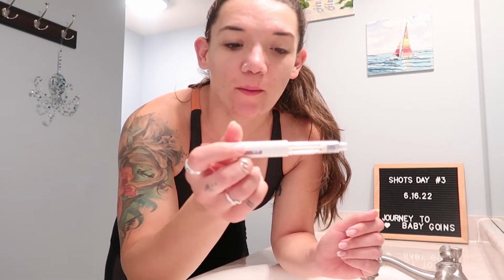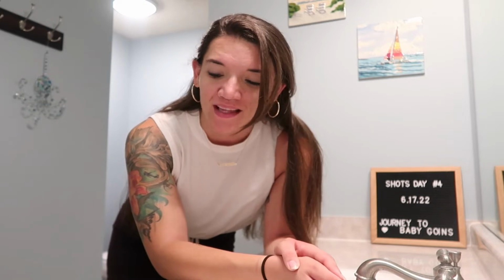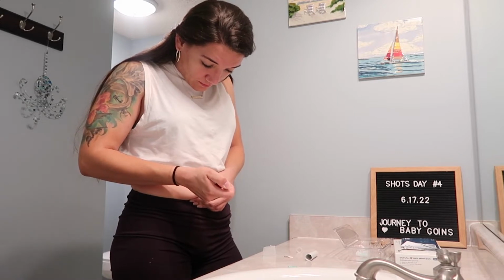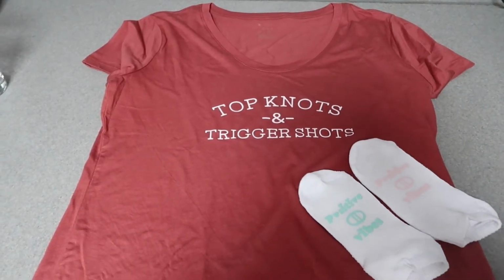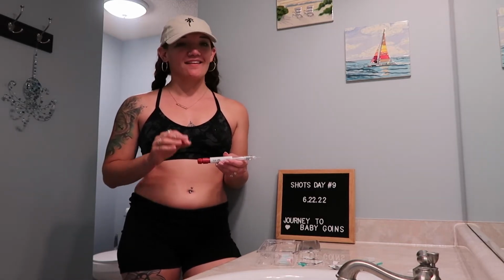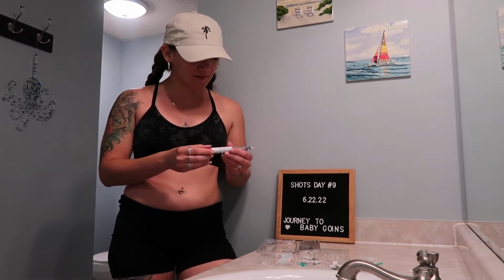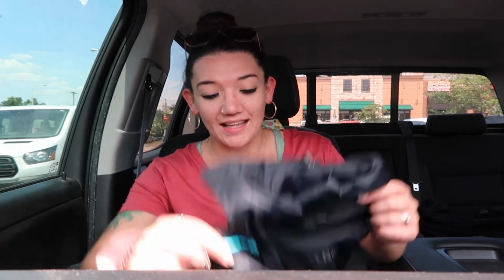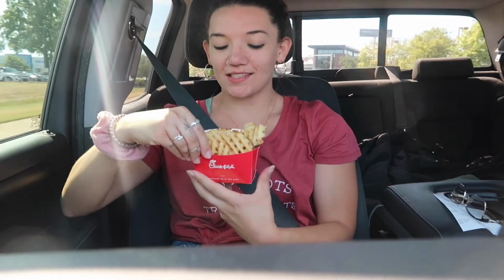IUI Cycle | Our Fertility Journey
This is our second IUI cycle with Goal-f Injections.

Thank you so much for following our journey and all the messages, good vibes, and prayers sent our way.